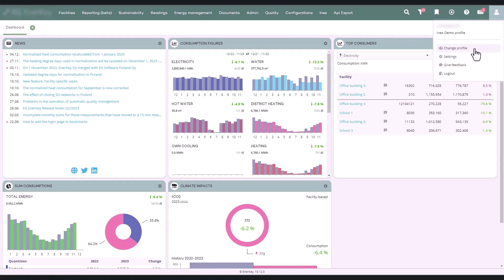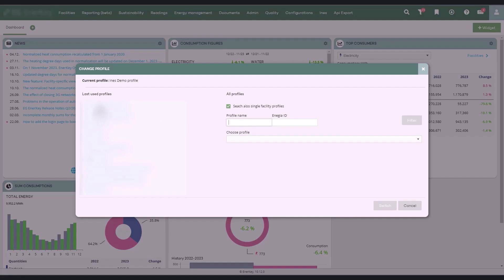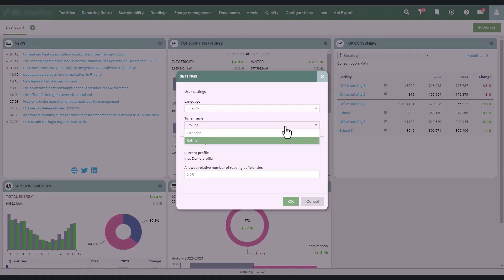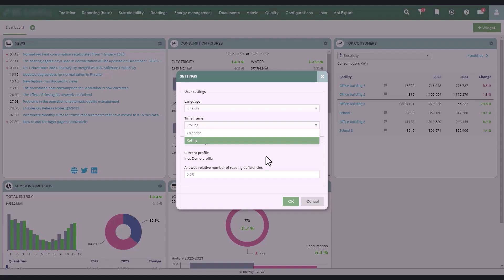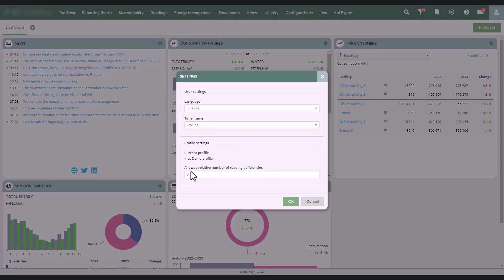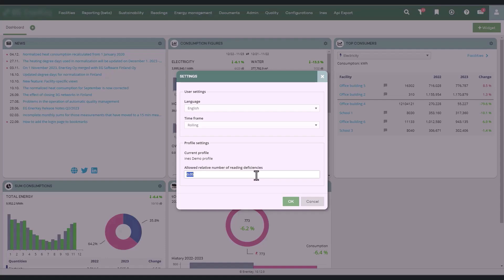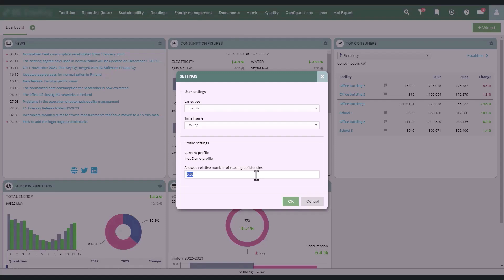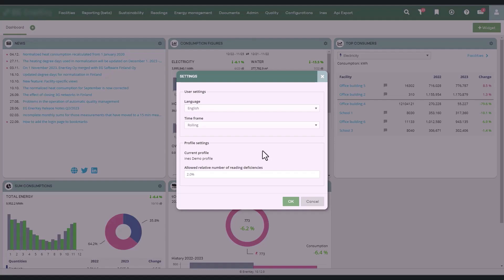EG EMS - User settings (English)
Training video: User menu including changing profile and settings.